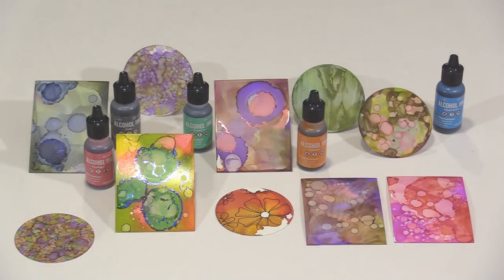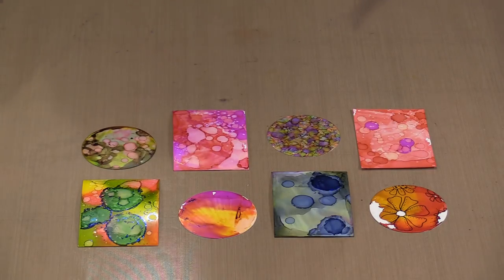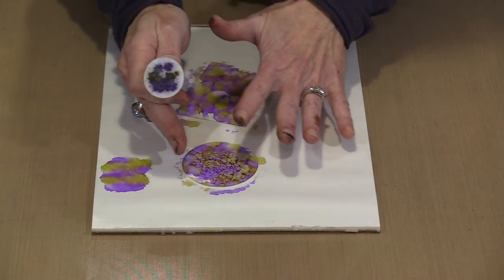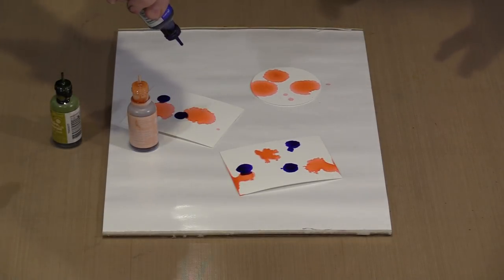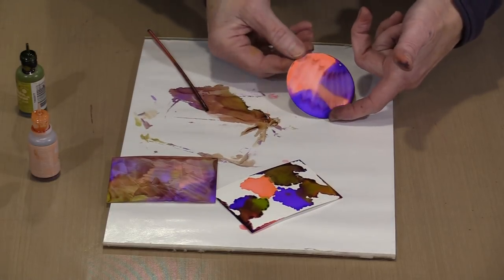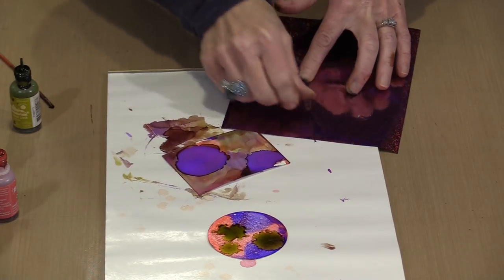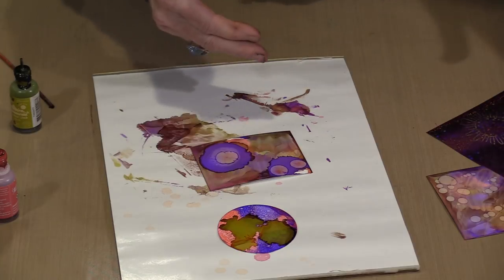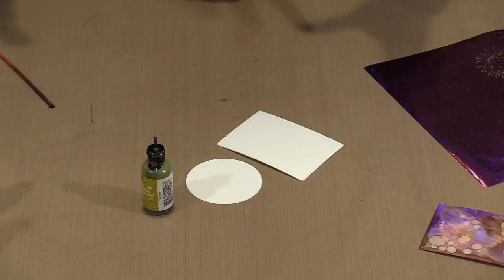Introducing Yupo Art Parts by Joggles.com